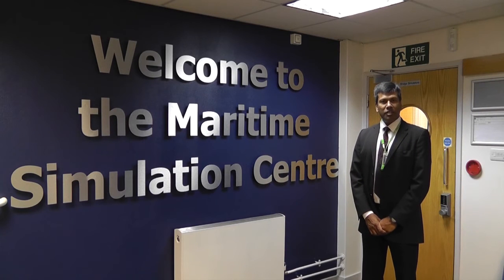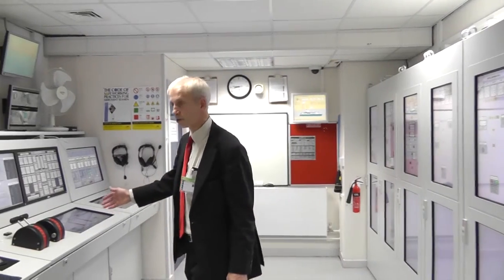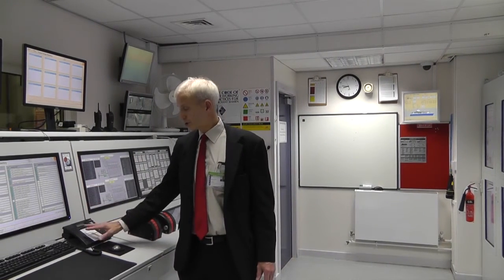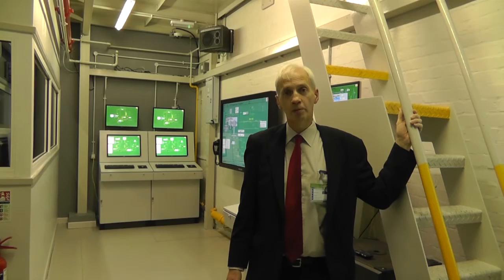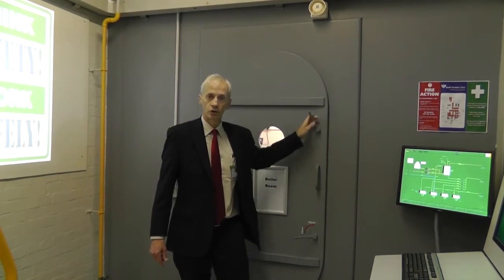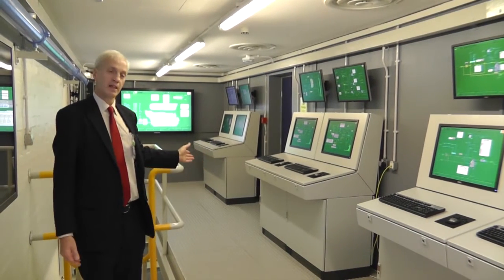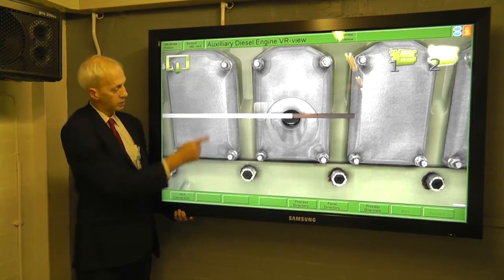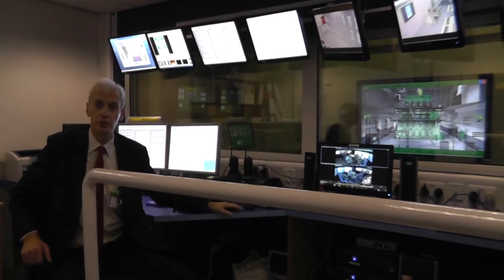Marine Simulator Engine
Overview of Kongsberg Neptune full mission engine simulator